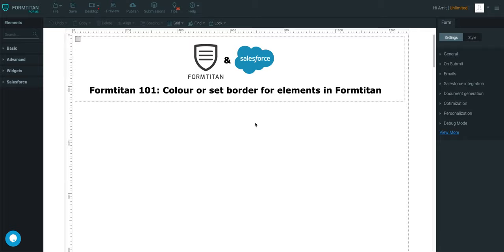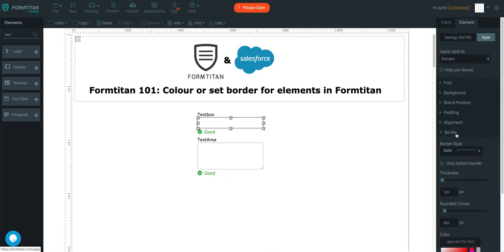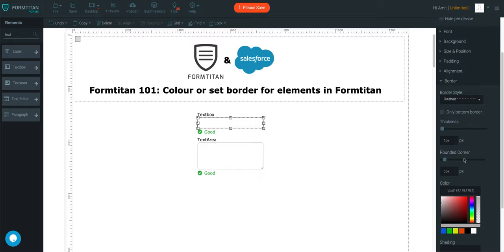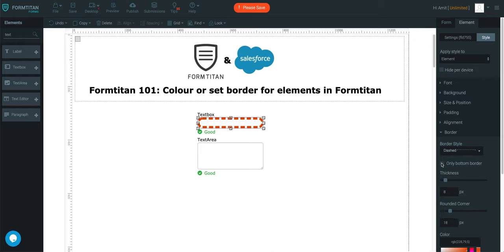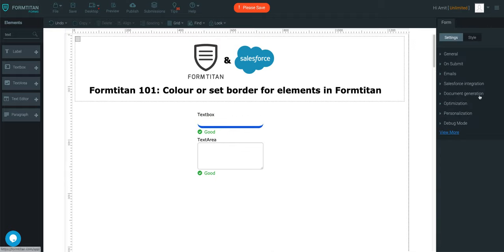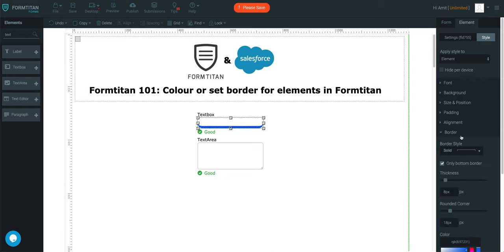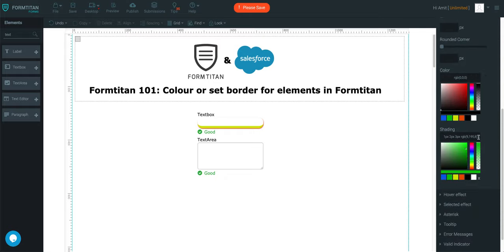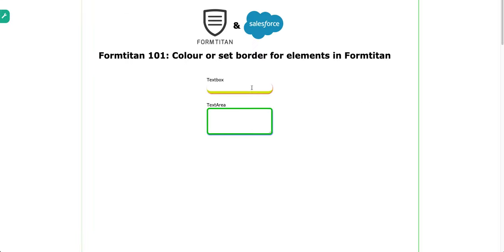Colour or set border for elements in Formtitan